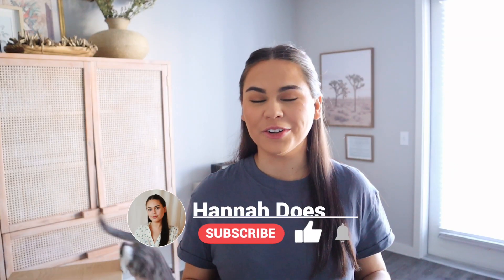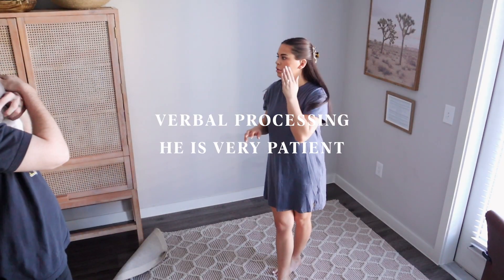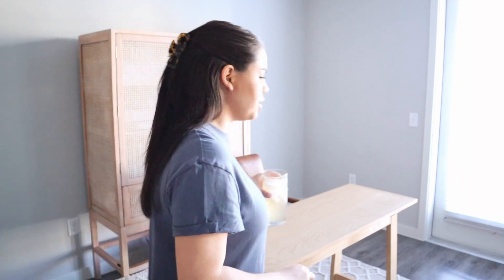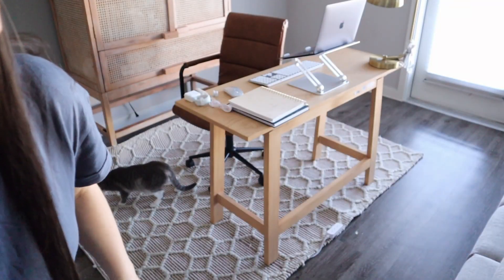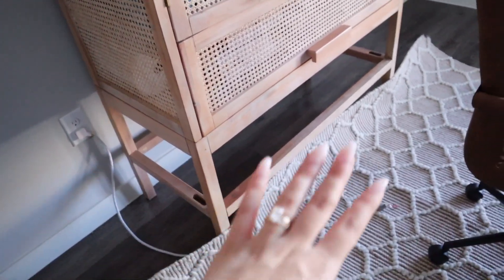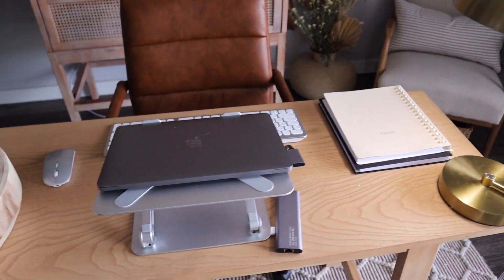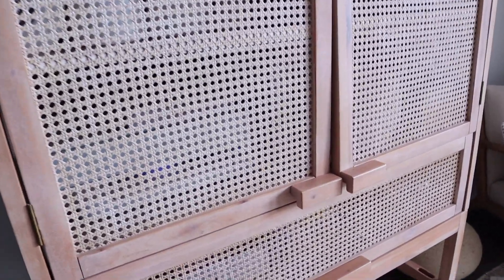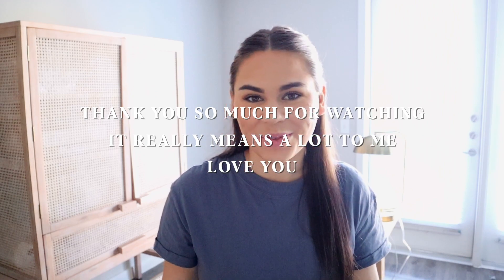Home Office Makeover | Work From Home Office Apartment Edition | Hey Hannah Lee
FRIENDS! I had to post this EARLY!

This video was scheduled for this Saturday but … I couldn’t wait 🤩🙃

I am so thrilled to have this home office makeover completed. I am even more excited with how this video turned out! I hope you love it.

Don't forget to check out this video where I show you guys where EVERYTHING is

My dress - Walmart
Rug - Tuesday Morning (Peacock Alley)
Hutch - UO (Found on Facebook Marketplace)

And here -

Amazon

Wireless Mouse

Laptop Stand

Docking Station

MacBook Air

Target

Wood Desk

Extension Cord

Pink Journal

Wall Art

Wooden Bowl

Wood Monitor Stand